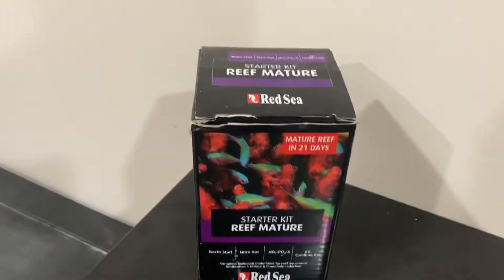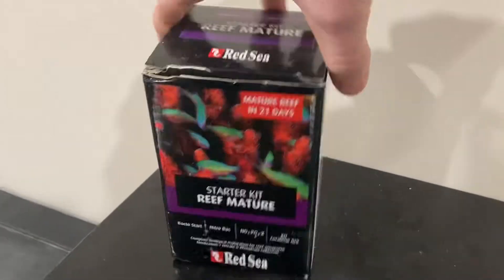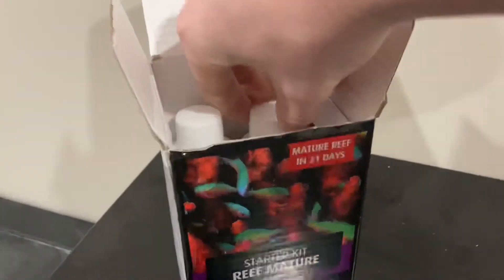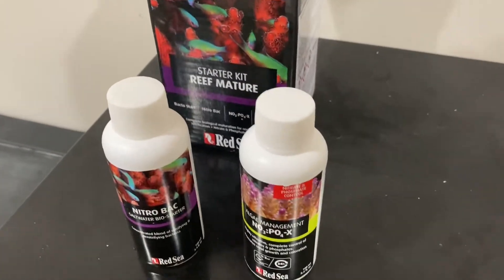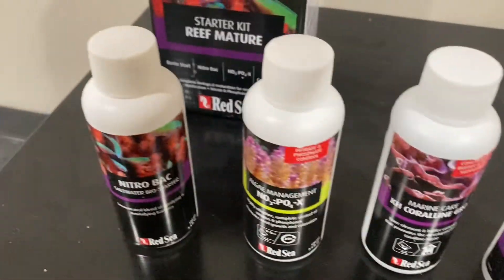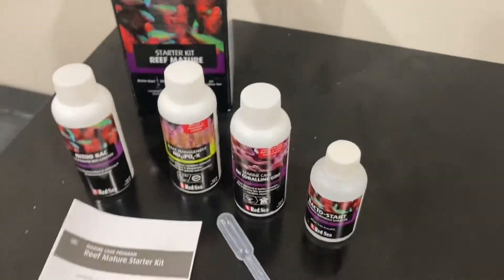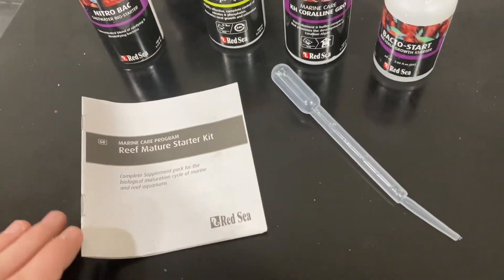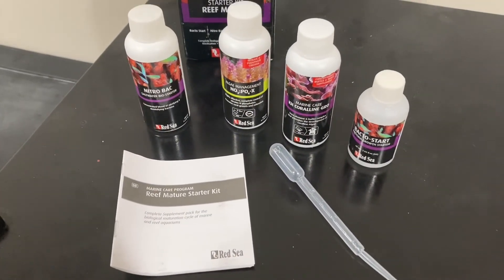Reef mature starter kit review part 1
Finally we cycle the 150 gallon reef